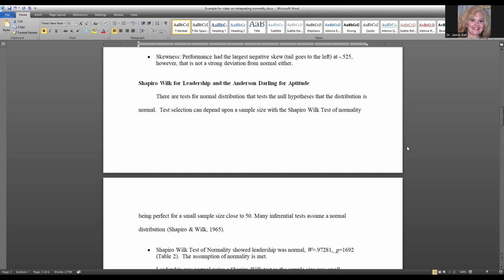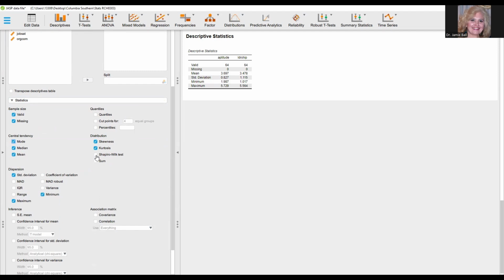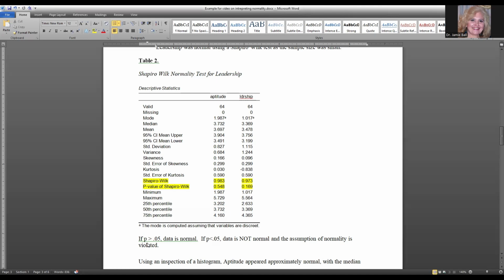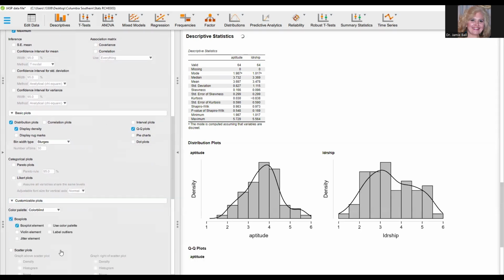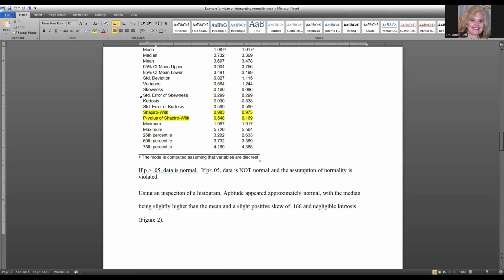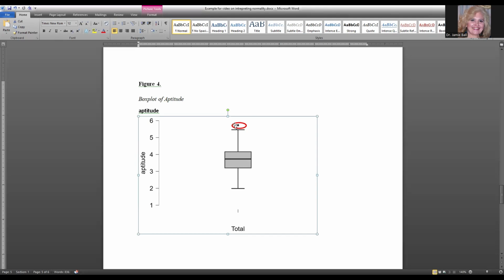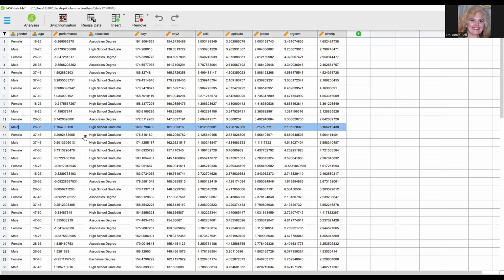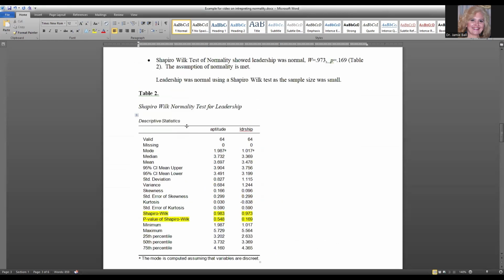How to test normality in JASP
How to test for normality in JASP using a Shapiro Wilk, histogram, QQ plot and Box plot including results writing in APA 7.